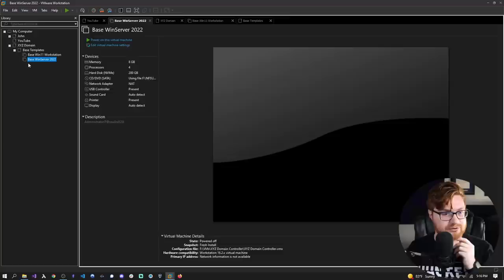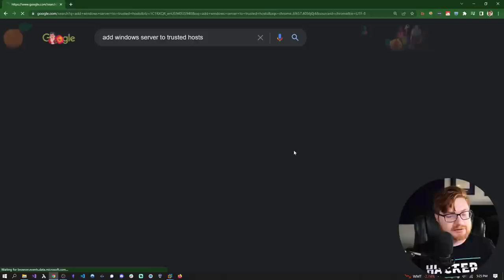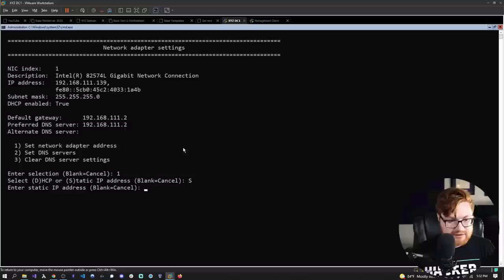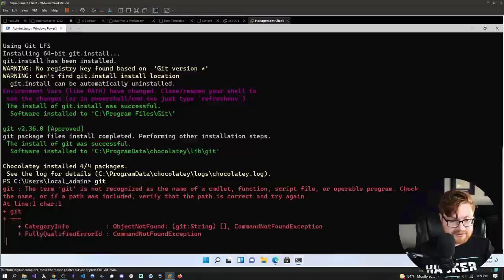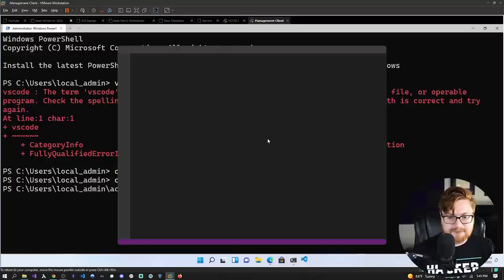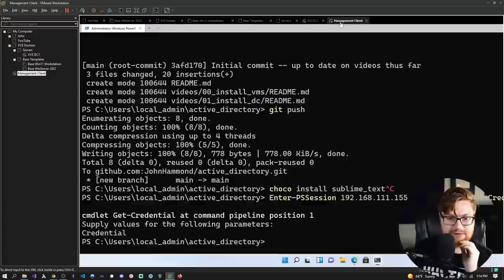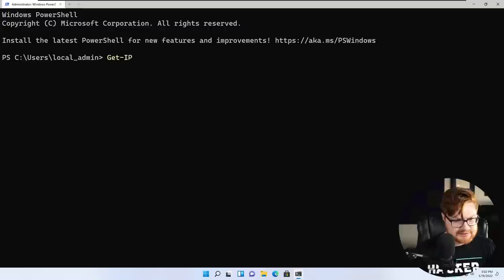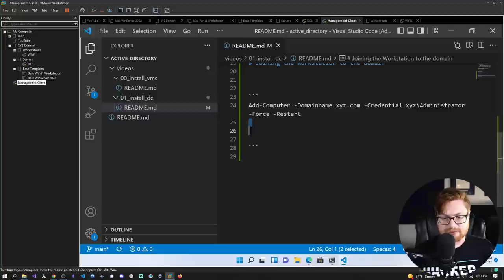Joining a HOME LAB Domain (Active Directory #01)